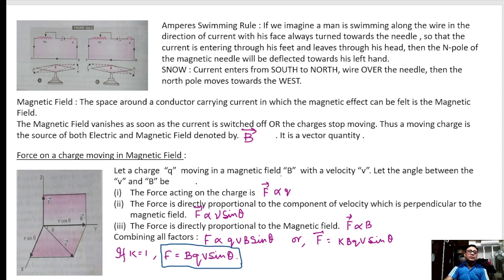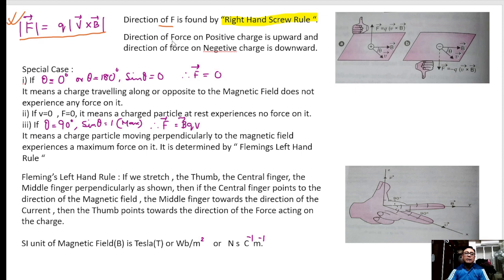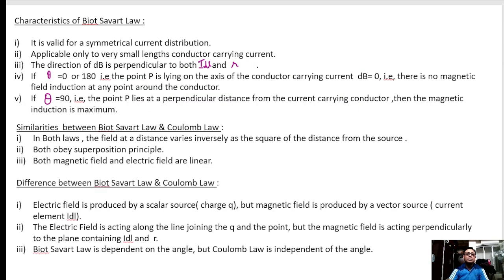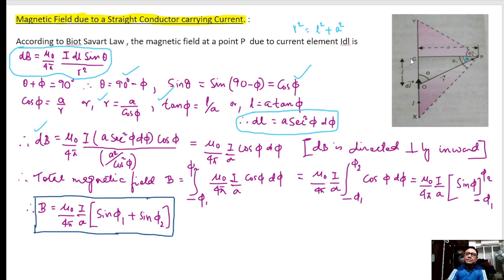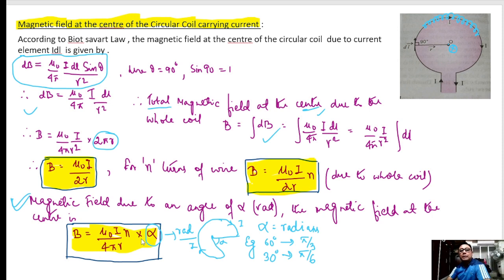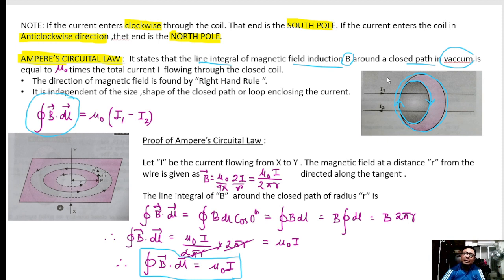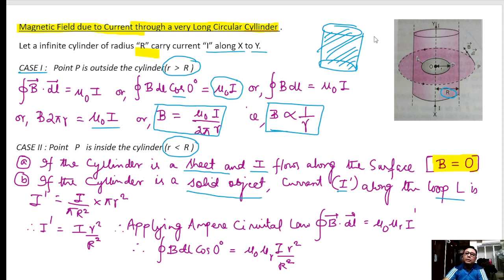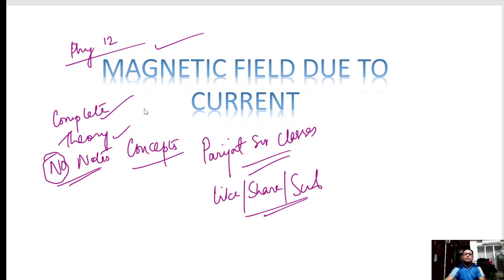MAGNETIC EFFECTS OF CURRENT| BIOT SAVART LAW|AMPERE CIRCUITAL LAW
Complete Study of  MAGNETIC EFFECTS OF CURRENT (PHYSICS class  12 ) .

This Video is about  MAGNETIC EFFECTS OF CURRENT  and its applications .Hope this Video is liked by you.

Cover Topic:-
1. AMPERE CIRCUITAL LAW.
2. Applications of  BIOT SAVART LAW.
3. Applications of AMPERE CIRCUITAL LAW solved.
4. All type Statements discussed.
5. Best Notes covering the Syllabus.